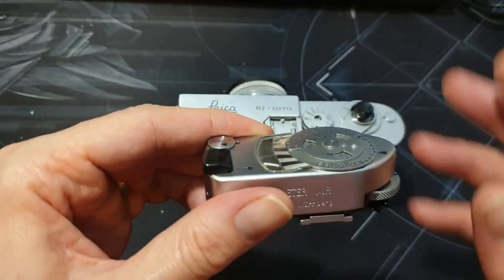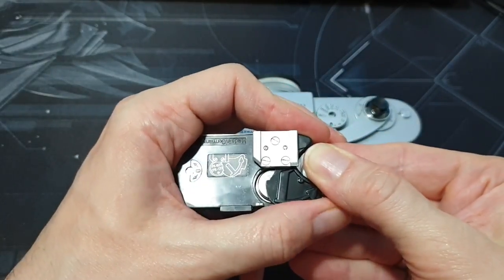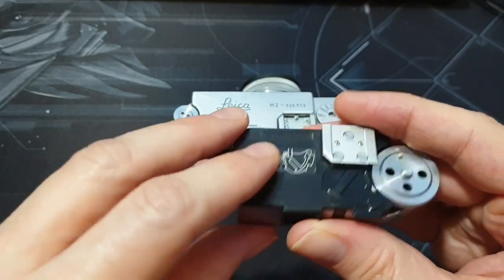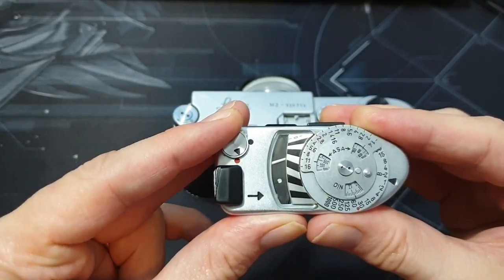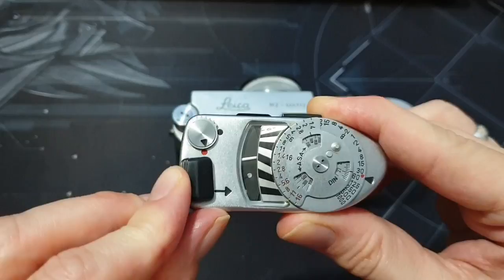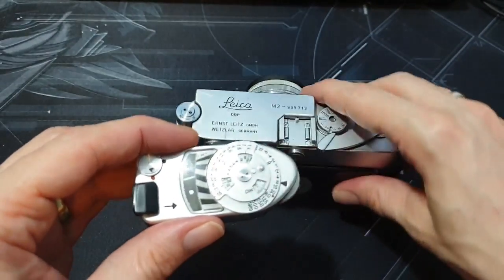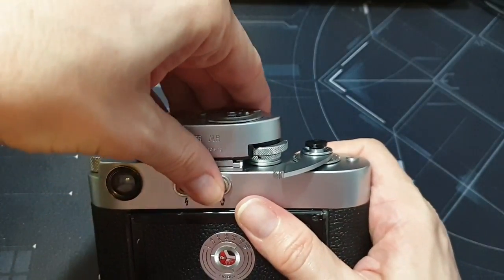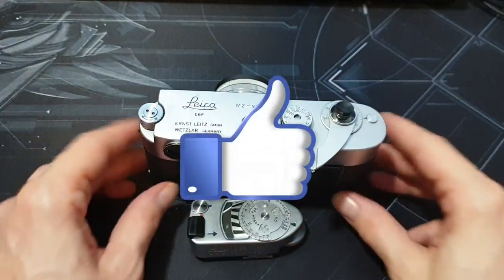Leica Meter MR / MR4 How To Guide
An easy guide on how to use the Leica Meter on your M2 M3 M4 meterless 35mm film cameras.
most of this will also apply for the MC Selenium Leica meter too.